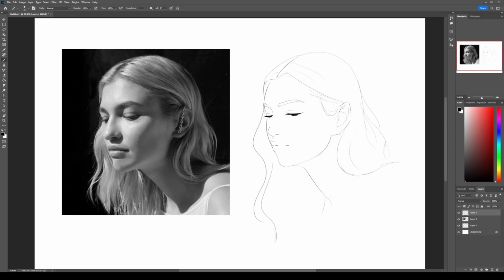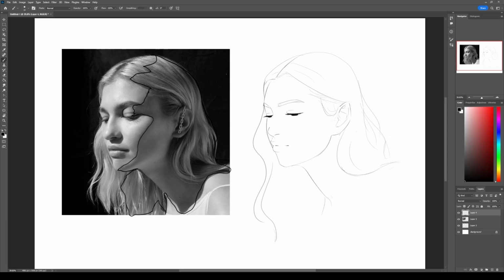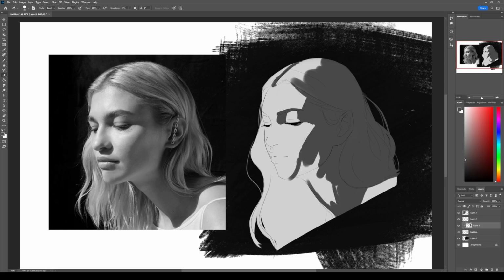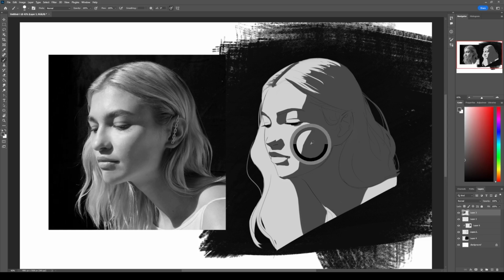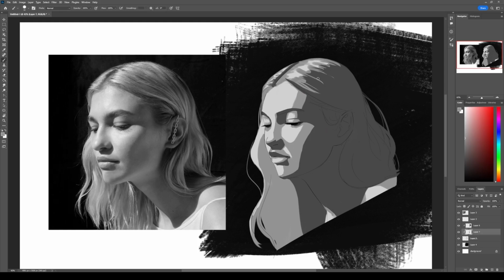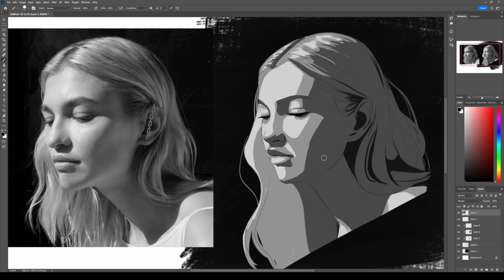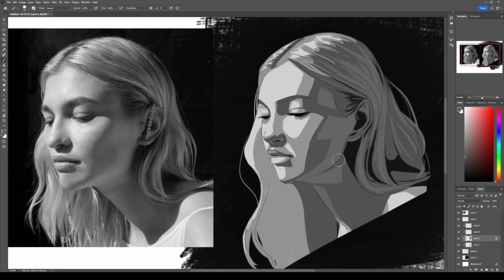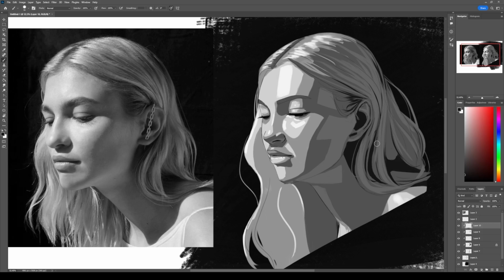The best value study to improve your paintings fast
Hello everyone. Value is one of the most fundamental aspect of art, and value studies are a great way to get better at it. In this video I would show a value study technique that I think you should definitely try, and if you do it right you will definitely see a great improvement in your art, both digital art and traditional art.